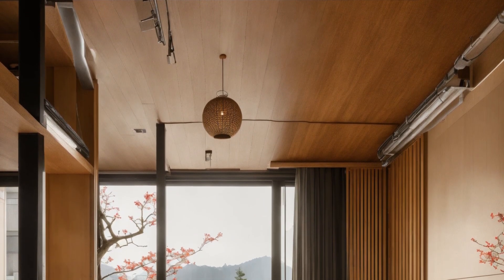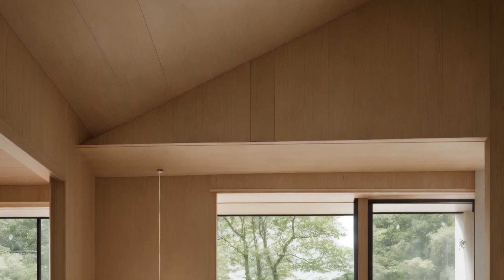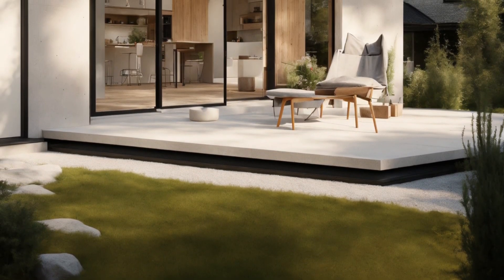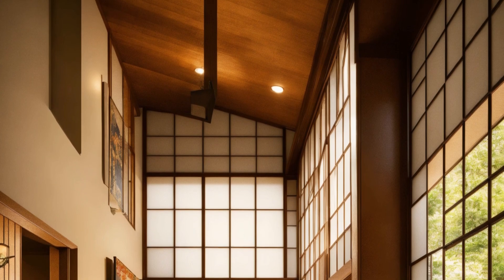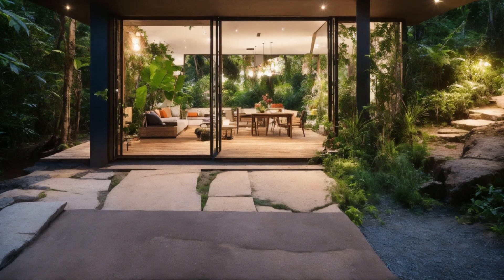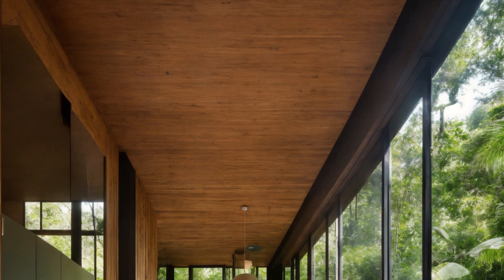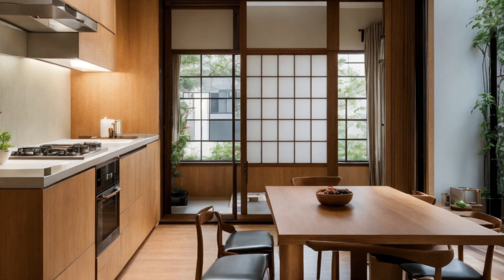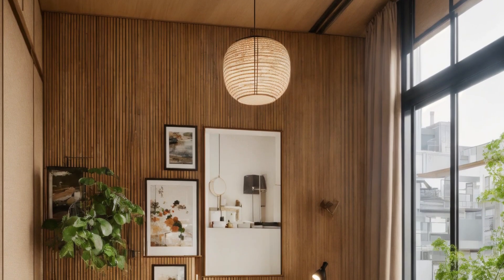Harmonizing East and West: A Japanese and American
In this video, we invite you to explore a beautiful Japanese-American style house that masterfully combines the elegance of Japanese design with the comfort and practicality of American architecture. This one-level, medium-sized home is the perfect example of how two distinct cultures can come together to create a serene and functional living space.

🔹 What You’ll Discover:

    A detailed tour of the exterior, featuring traditional Japanese elements like low-sloping roofs and natural materials, paired with modern American design.
    An inside look at the interior, showcasing open floor plans, minimalist Japanese aesthetics, and cozy, inviting rooms.
    A serene garden designed with Zen principles, creating a peaceful retreat that connects the home with nature.
    Tips and inspiration on how to incorporate Japanese-American design elements into your own living space.

🔹 Why You’ll Love This Home:

    The perfect blend of minimalism and functionality
    Seamless integration of indoor and outdoor living
    A unique fusion of traditional and modern design

If you’re passionate about architecture, interior design, or simply appreciate the beauty of cultural fusion in home design, this video is for you!

✨ Join us as we explore the harmonious blend of East and West in this stunning Japanese-American style home! ✨